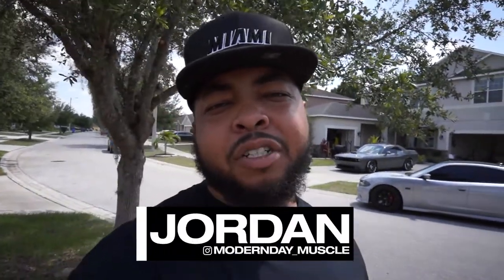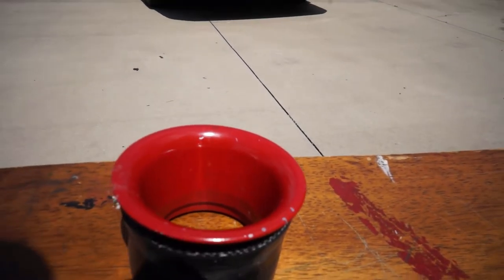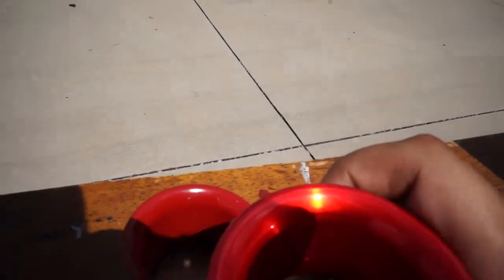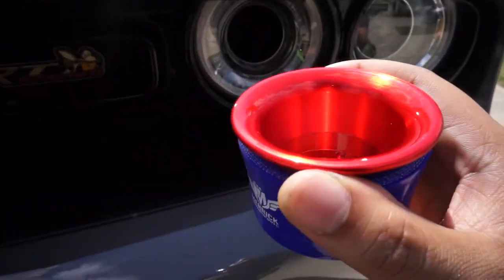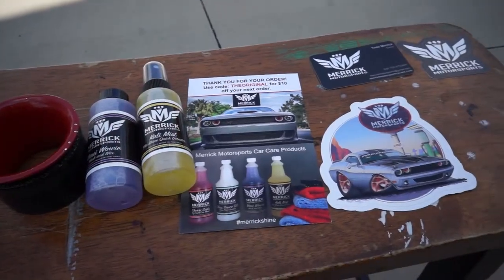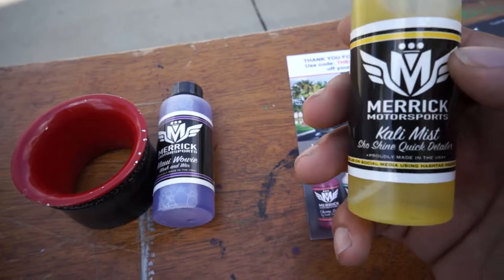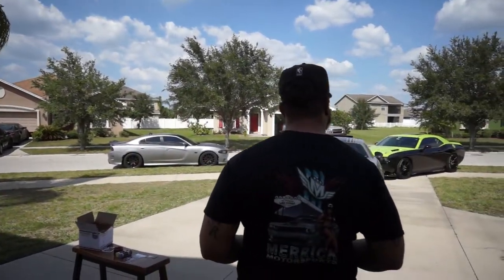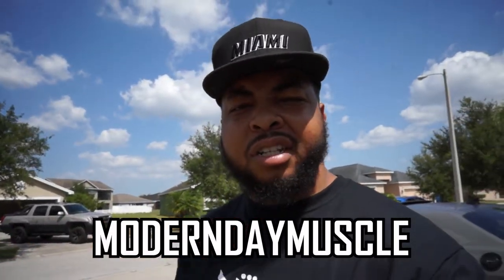MERRICK MOTORSPORT NEW INTAKE RING REVIEW | PRODUCT REVIEW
Merrick Motorsports was able to send me some products to review. These intake rings are very popular across the United States. I was will review the old intake rings that I have vs the new ones.